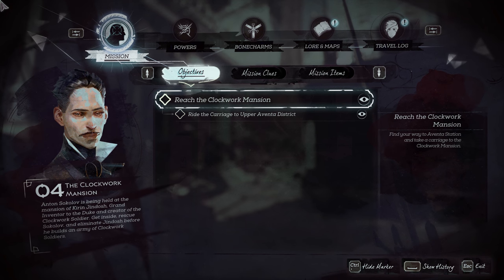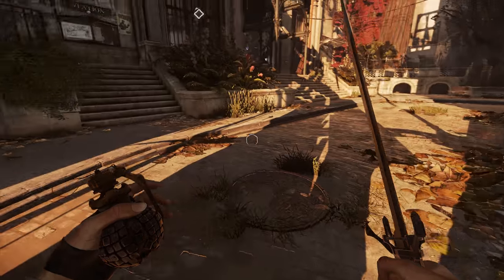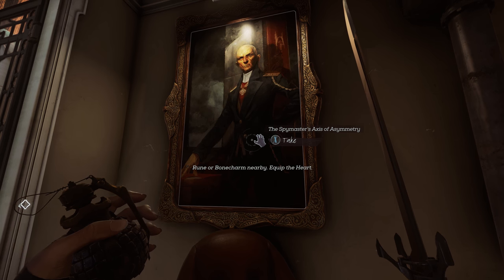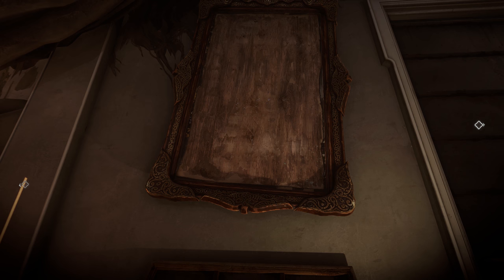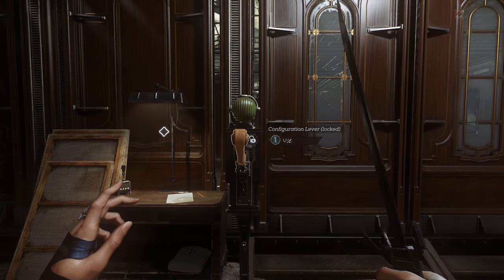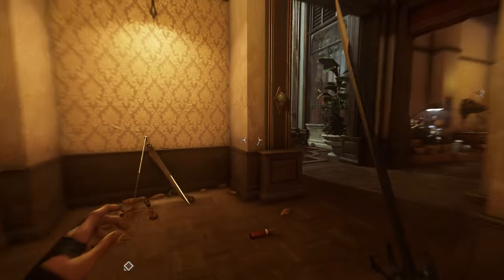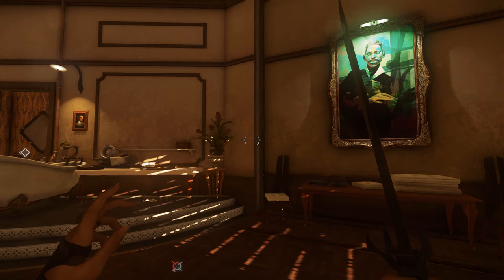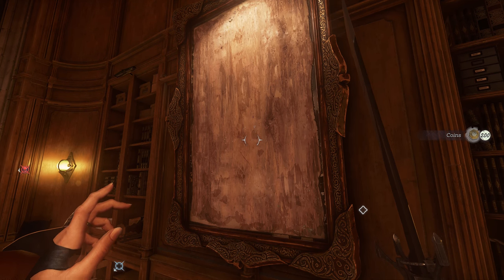Dishonored 2 - The Clockwork Mansion - Paintings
This is a complete guide to finding all of the Clockwork Mansion painting locations in Dishonored 2. This covers all of the Dishonored 2 mission 4 paintings.

All The Clockwork Mansion Collectibles